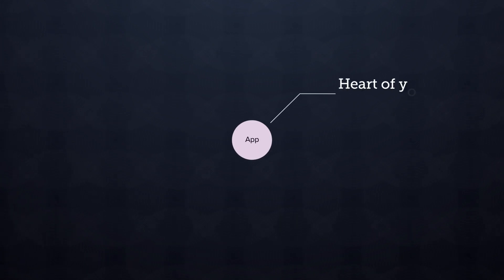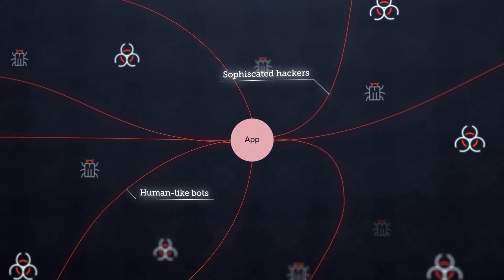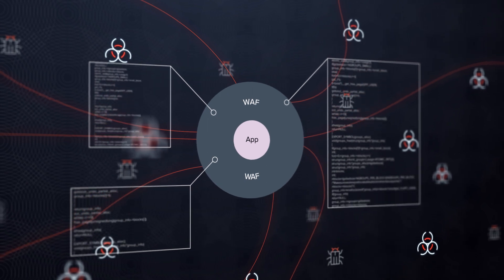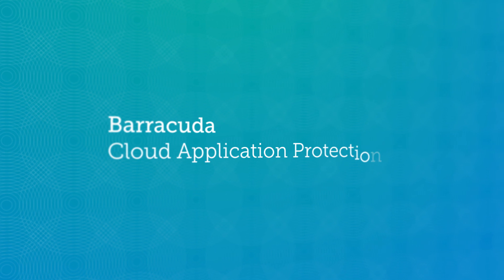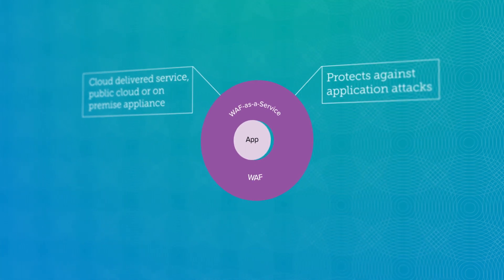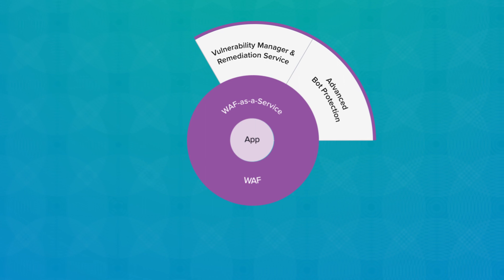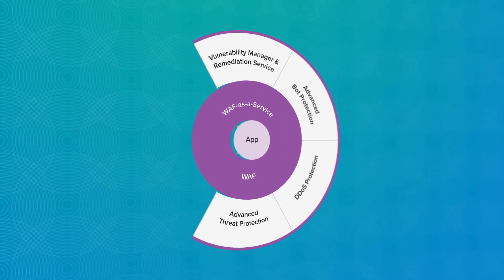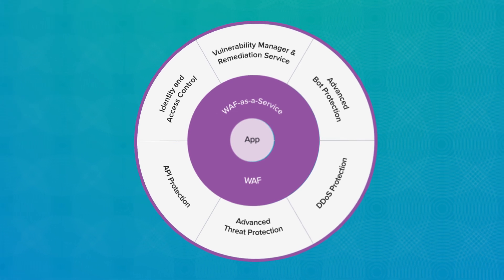Barracuda Cloud Application Protection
Application security is increasingly complex. Barracuda makes it simple. Barracuda Cloud Application Protection is an integrated platform that brings a comprehensive set of interoperable solutions and capabilities together to ensure complete application security.

Visit the link above to learn more.